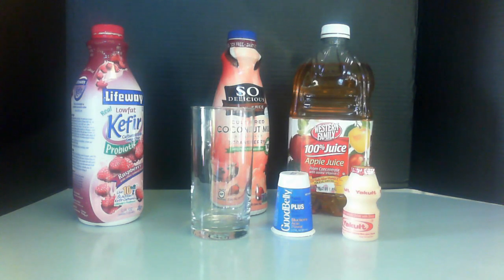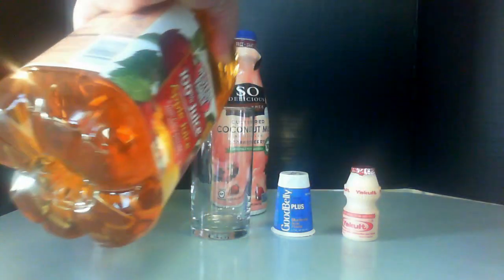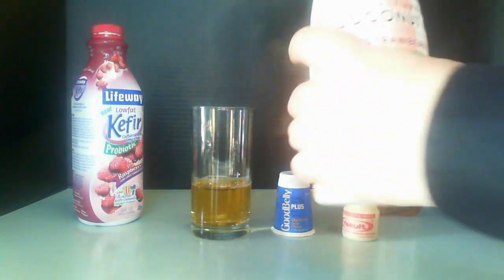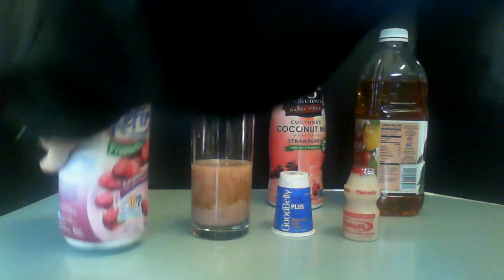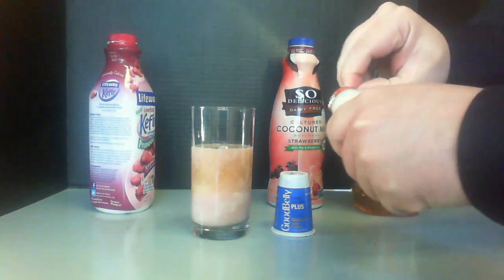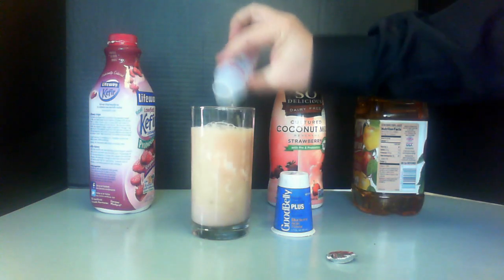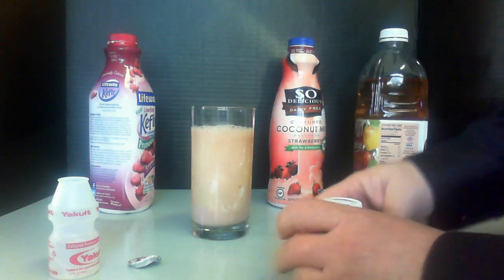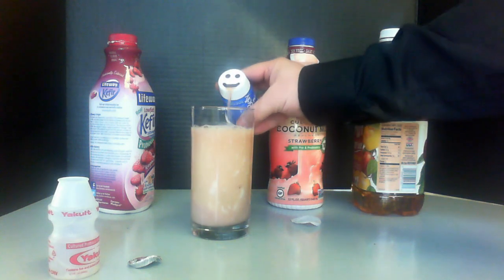Probiotics are delicious! And so appetizing!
Howard Tayler pours himself a fourteen-strain probiotic drink, with a happy-faced surprise at the end!

 (Note: In the interest of accuracy, the GoodBelly and Yakult beverages each feature one strain of probiotic, the Kefir has two, and the So Delicious brand has ten. And no, I have no idea whether more strains is better, but I do like service providers to compete for my business.)